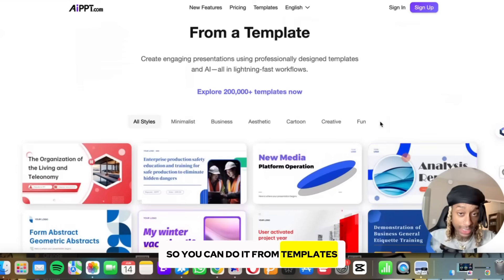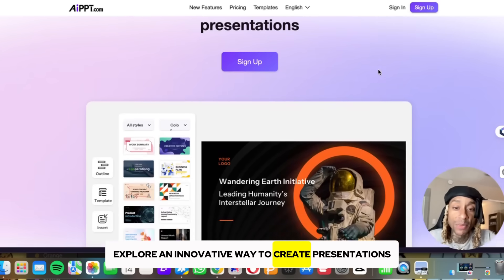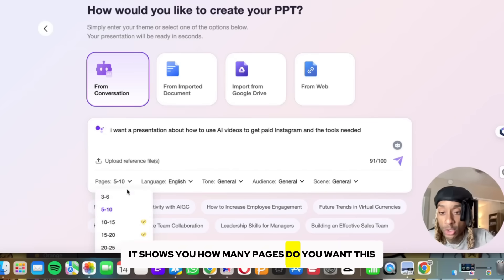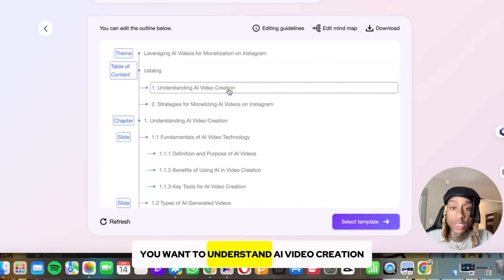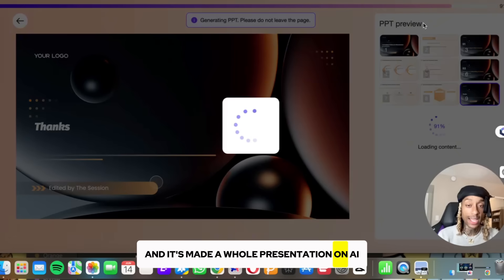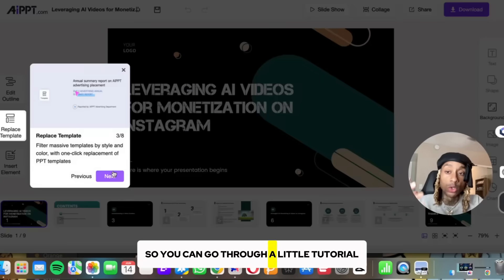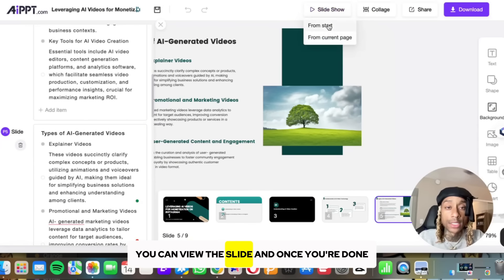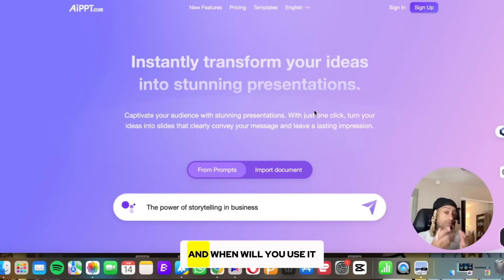How I Made 10 Presentations in 1 Minute for Free With AiPPT.com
In this video, I share how to use an AI tool to create stunning presentations. AiPPT.com allows you to transform your ideas into captivating presentations, slides, and guides in seconds. These are just my findings!!!

One-Sentence Outline Generation:

Users only need to input a topic, and the system will intelligently generate a logically clear PPT outline, quickly completing the content framework.

Intelligent Layout and Beautification:

It automatically optimizes the layout and aesthetics of the PPT draft, achieving professional-level design effects without the need for any design skills.

Intelligent Document Content Extraction:

AiPPT is importing various documents and webpages, such as Word, TXT, PDF, Google Drive, and URL. It automatically captures core information, analyzes it through AI algorithms, and generates well-organized PPTs, saving a significant amount of time.

Vast Template Library and Multiple Style Adaptations:

Users can freely choose from over 200,000 professionally designed templates (minimalist/business/aesthetic/cartoon/creative/fun styles, etc.). AI automatically recommends the best template based on the content theme and synchronizes the optimization of color schemes, fonts, graphics, and other design elements in real-time. Without the need for a design foundation, users can quickly create "high-impact visual presentations," improving efficiency by more than 5 times.